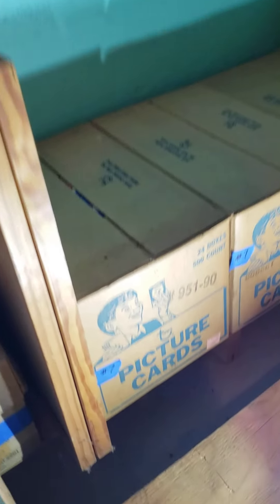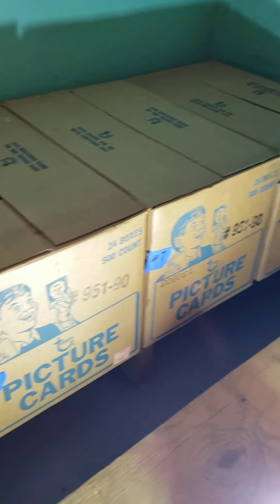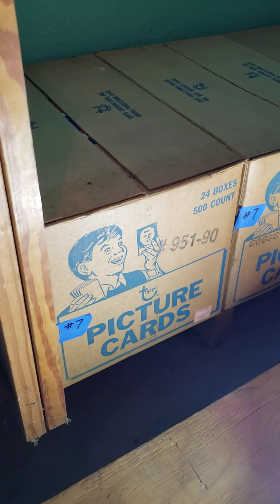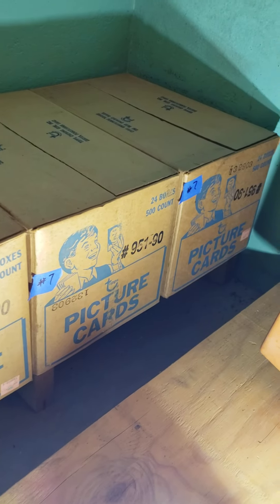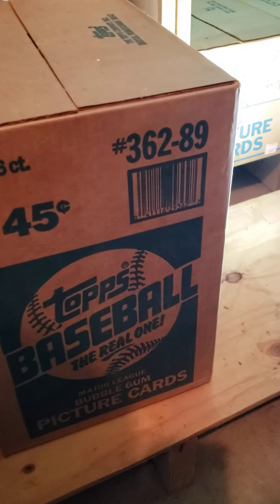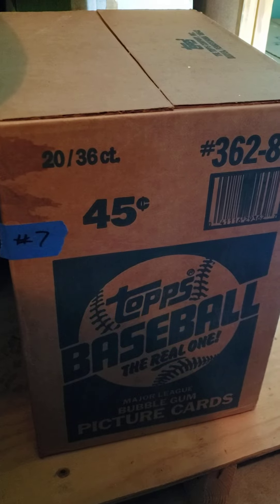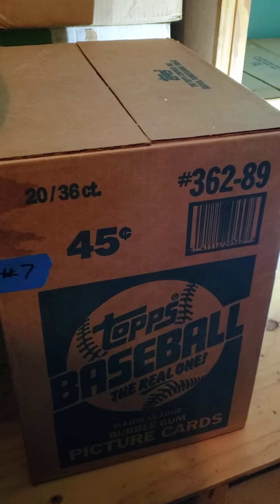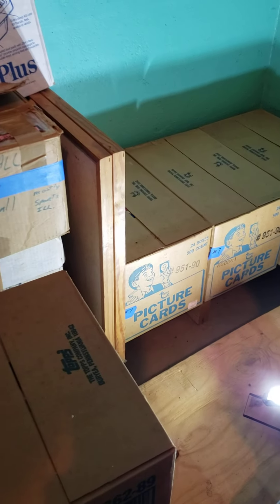Video Box 7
some unopened cases